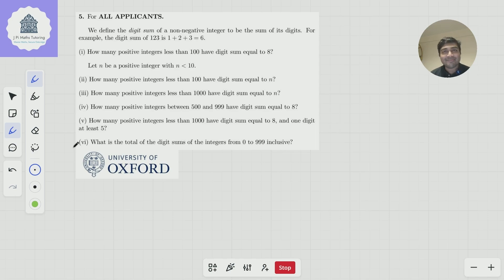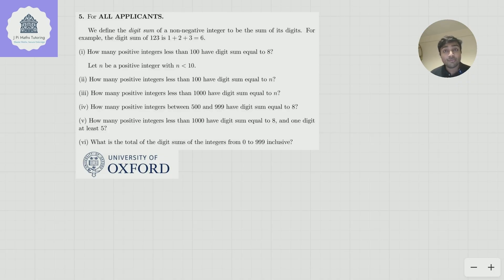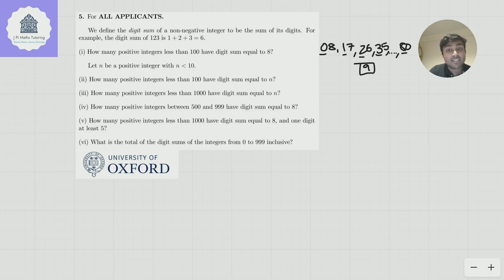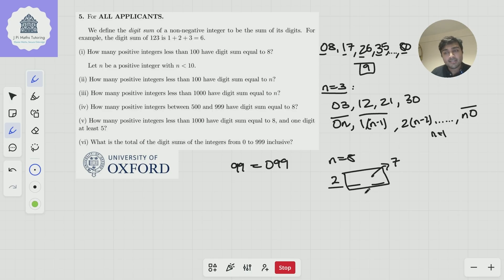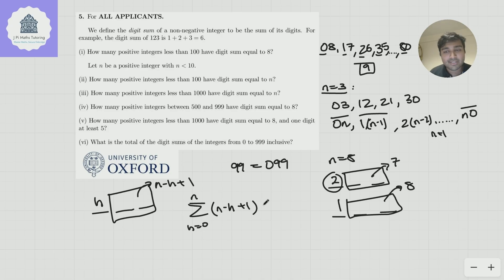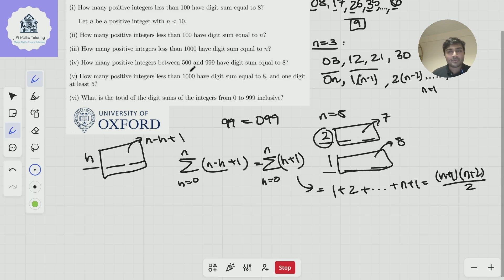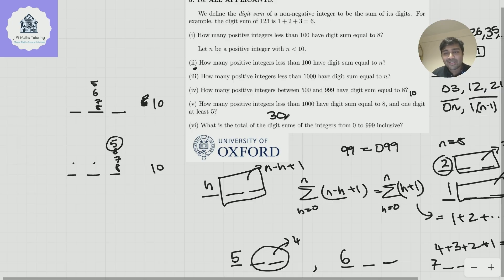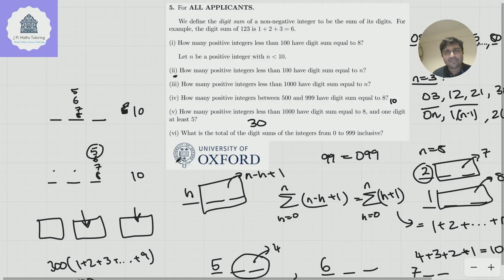How an Oxford Grad Solves a MAT Long Question (Full Solution)